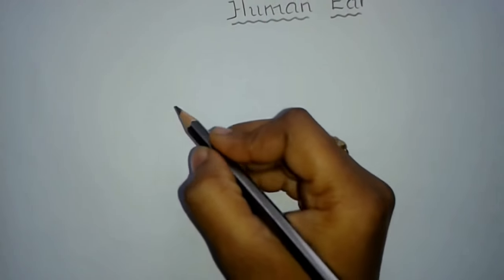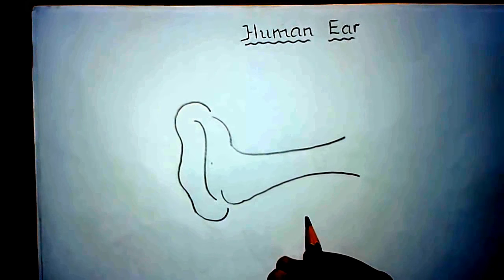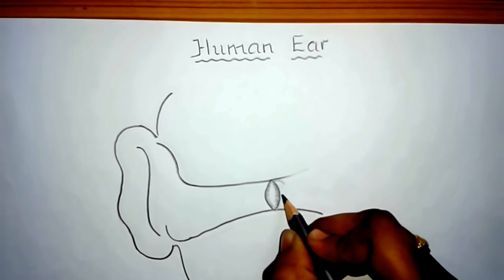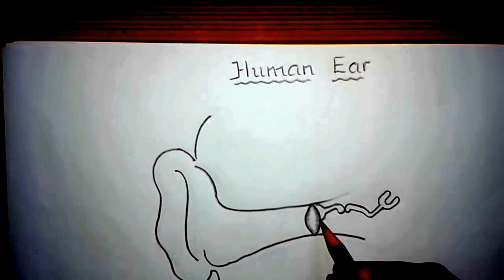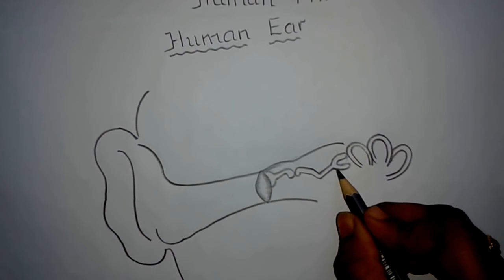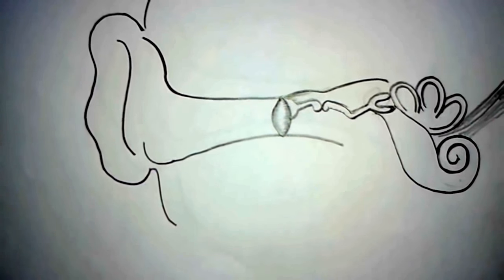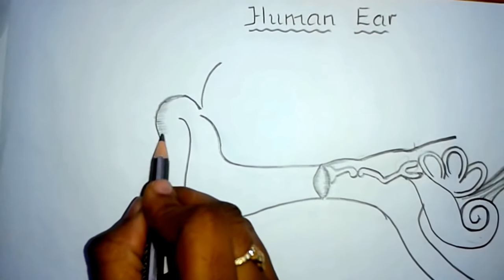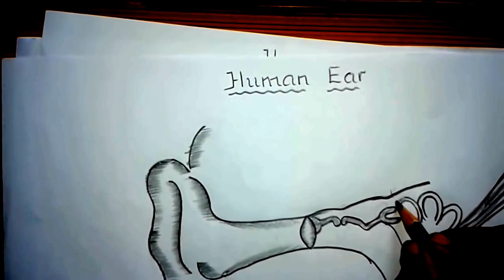Easy and smiple way to draw Human Ear,Branded chaupal 48